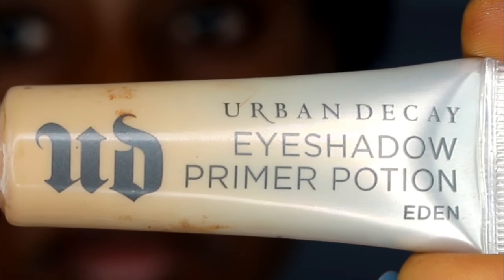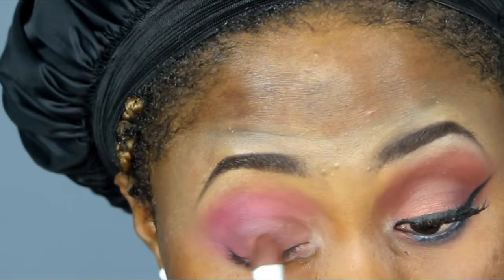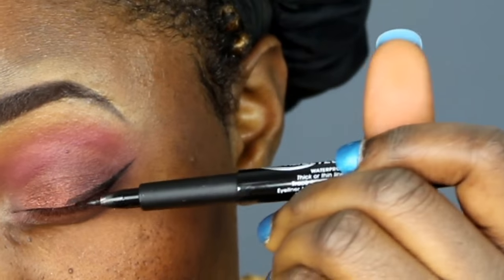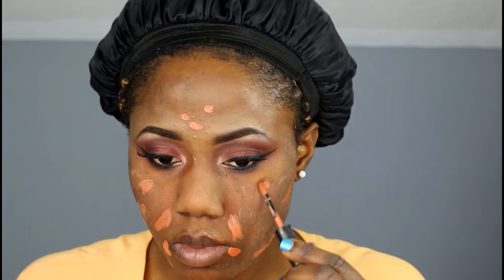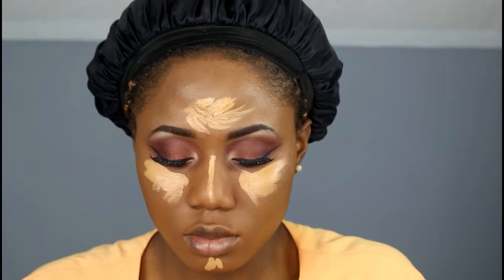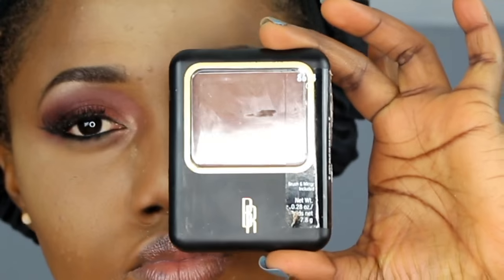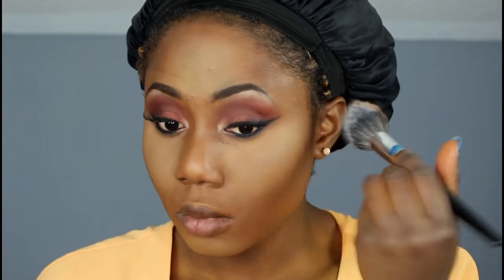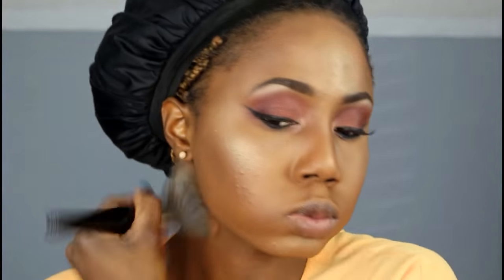Spring Glowy Makeup Look - Full Face Tutorial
Hey loves! Here's a spring makeup look and my full face tutorial. I hope you enjoy this tutorial.

PRODUCT USED IN ORDER!
     EYES!!!
Urban Decay Eyeshadow Primer Potion- Eden
Morphe 35N Eyeshadow Palette
Morphe 35S Eyeshadow Palette
Morphe 350 Eyeshadow Palette
Rimmel Scandal Eyeliner

(Used but not shown)
Jordana liquid Eyeliner Pencil'
L'Oreal Voluminous Waterproof Mascara
Ardell Natural 120 Demi Lashes

     FACE!!!
Becca Ever-Matte Poreless Priming Perfector
Mac Studio Conceal And Correct Duo
Covergirl Queen bronzer- Ebony
Mac Mineralize Skinfinish- Dark Deep
NYX Baked Blush- Ignite/Passion
L'Oreal True  Match Lumi Powder Glow Illuminator
Urban Decay All Nighter  Makeup Spray- Long Lasting

      Lips
Jordana Lip Pencil
NYX Liquid Suede Cream Lipstick- Tea & Cookies